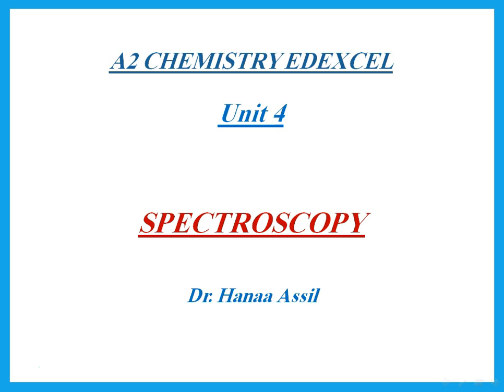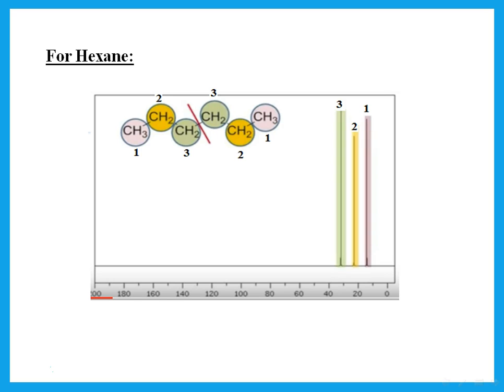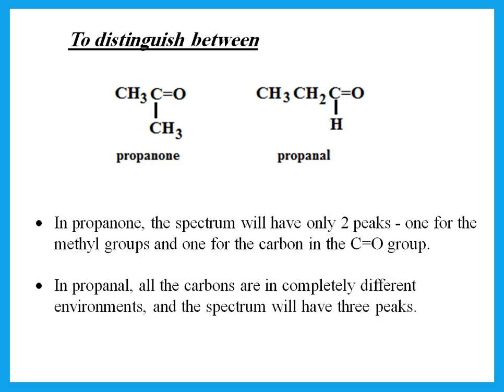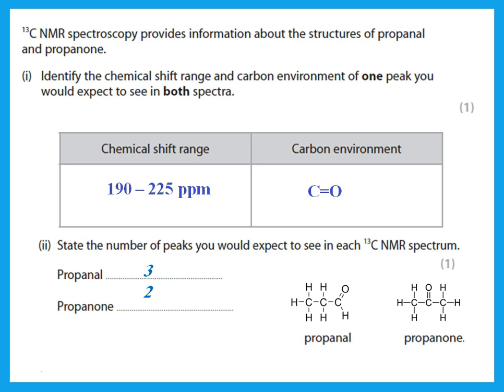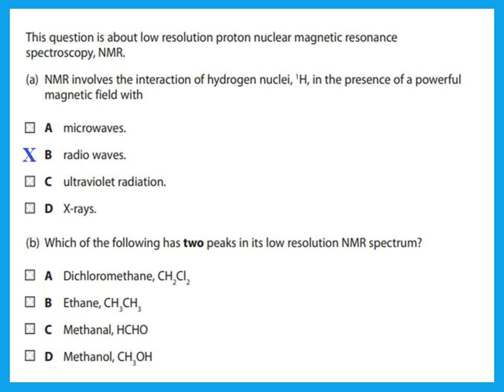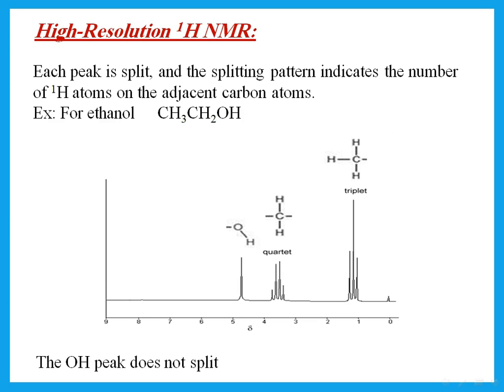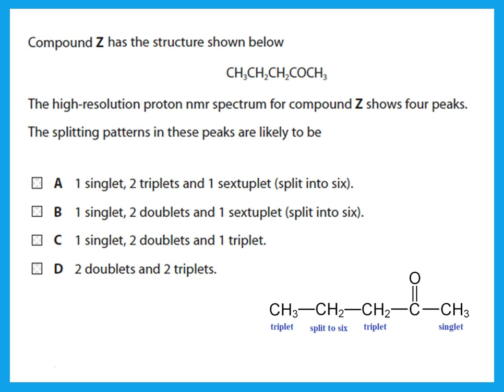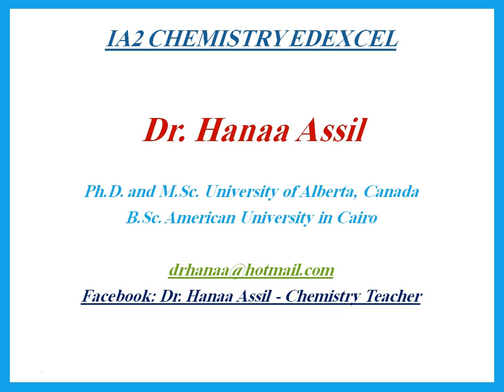C-13 and H-1 NMR Spectroscopy - Unit 4 A2 Chemistry - Dr Hanaa Assil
Explanation and sample questions